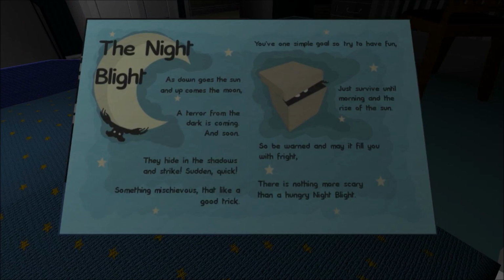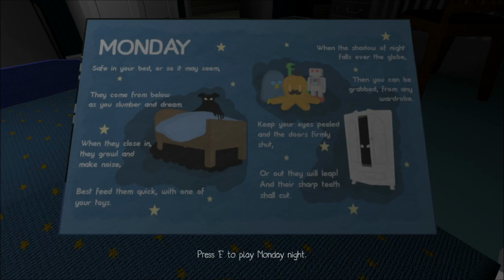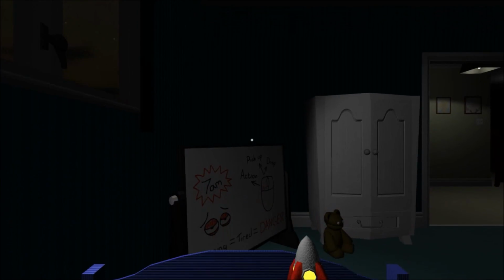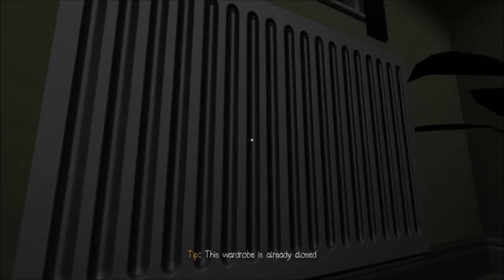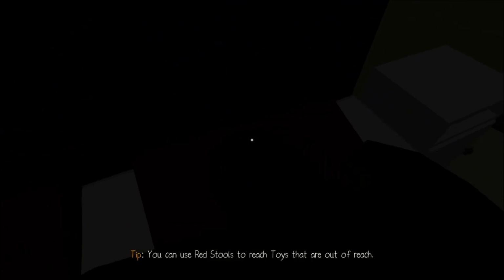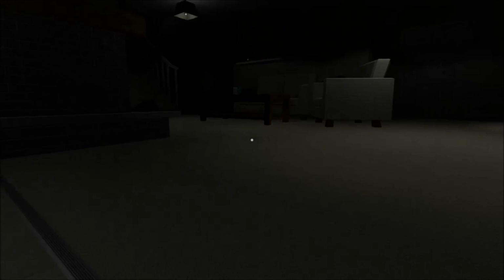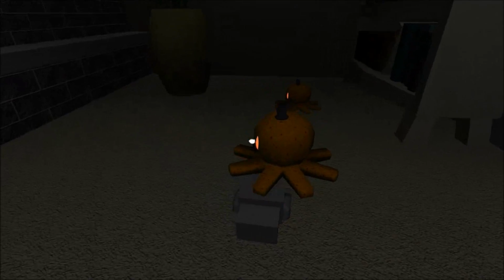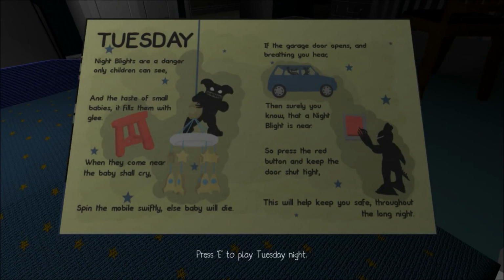MY CUTE LITTLE BABIES | Night Blights - Part 1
These little guys are supposed to be terrifying, but they're only hungry